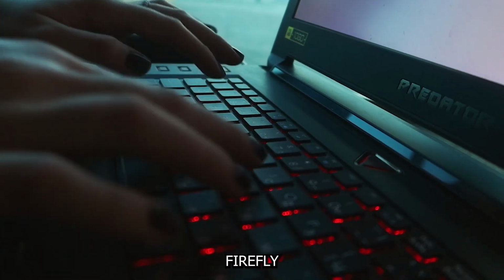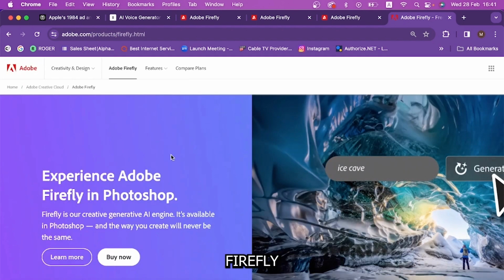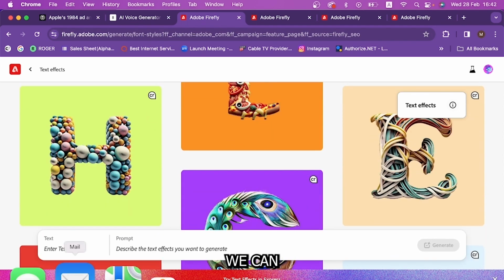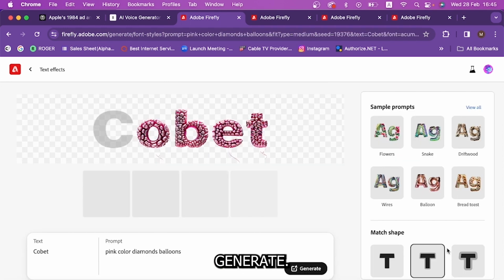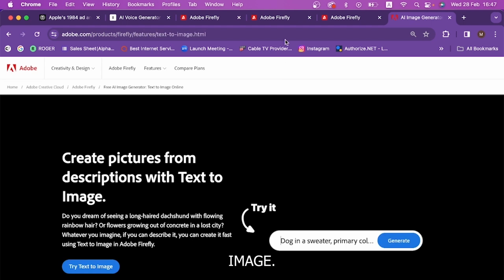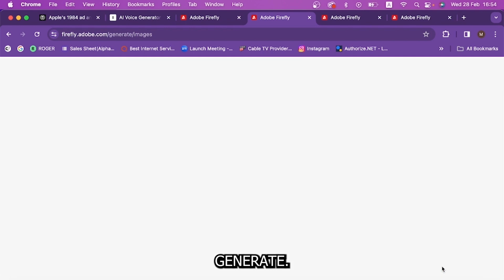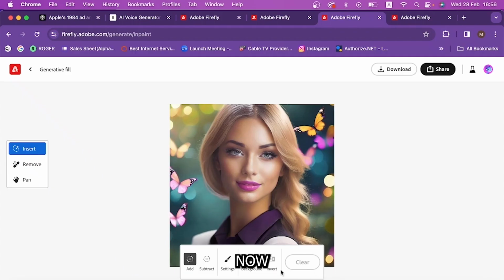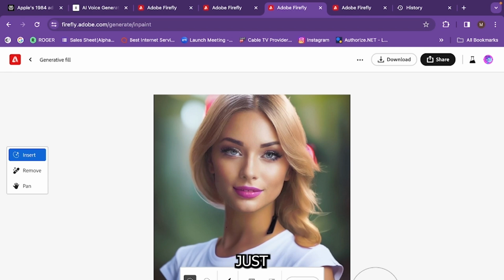Master AI Text-to-Image & Text Effects for Creative Videos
In this video, we explore how artificial intelligence is changing the way videos are created. You’ll learn how to use AI tools to convert text into images and apply powerful text effects that enhance visual storytelling.

We’ll walk through the process step-by-step, showing how simple text prompts can generate visuals and creative effects that elevate your content. Whether you're a beginner or an experienced creator, these tools can help you produce more engaging and professional-looking videos.

This tutorial is ideal for:
• Video editors
• Digital artists
• Anyone interested in AI-powered creativity